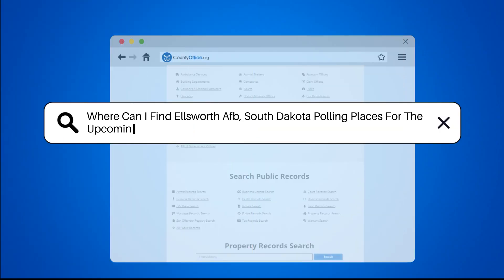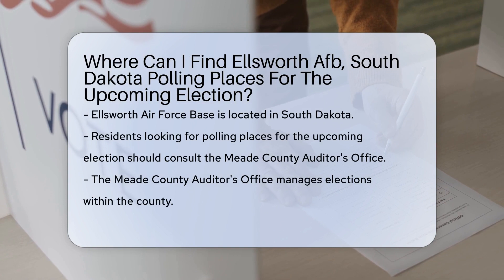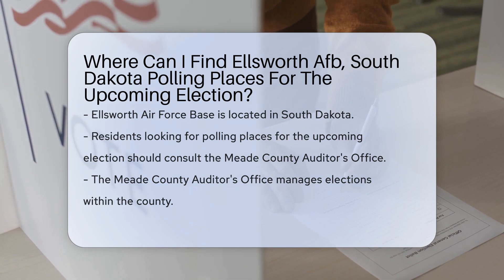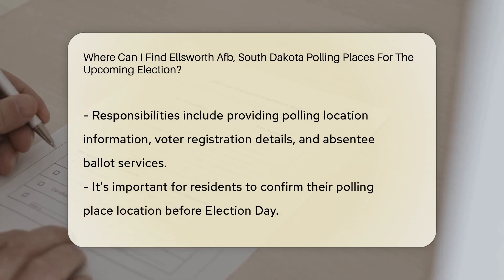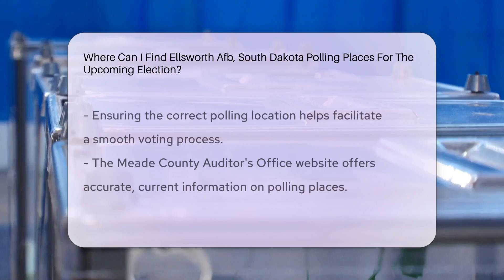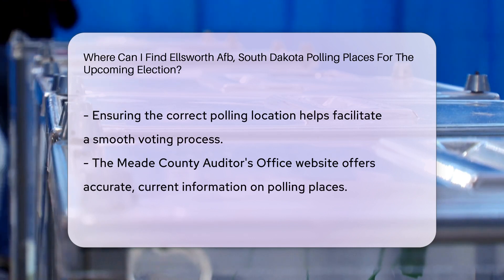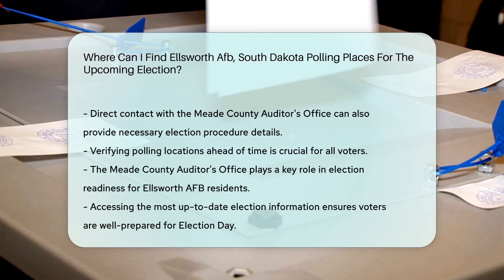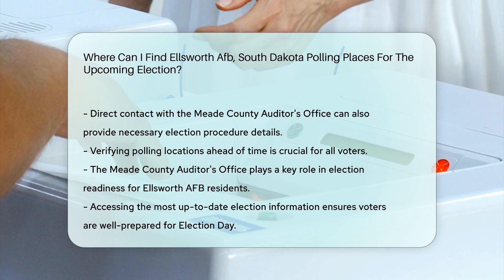Where Can I Find Ellsworth Afb, South Dakota Polling Places For The Upcoming Election?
Where Can I Find Ellsworth Afb, South Dakota Polling Places For The Upcoming Election? Have you ever needed to find polling places for an upcoming election at Ellsworth Air Force Base in South Dakota? In this video, we'll guide you on how to locate the polling places for the next election. Residents of Ellsworth AFB can refer to the Meade County Auditor's Office for information on polling locations, voter registration, and absentee ballots. It's crucial to verify your polling place before Election Day to ensure a smooth voting process. By visiting the official Meade County Auditor's Office website or contacting them directly, you can access accurate and up-to-date information on polling places and election procedures. Join us for this informative discussion on accessing polling places for the upcoming election at Ellsworth AFB.